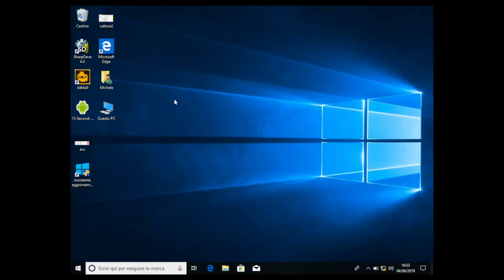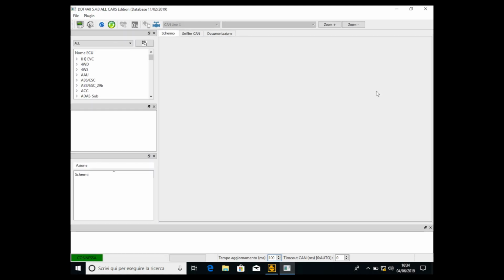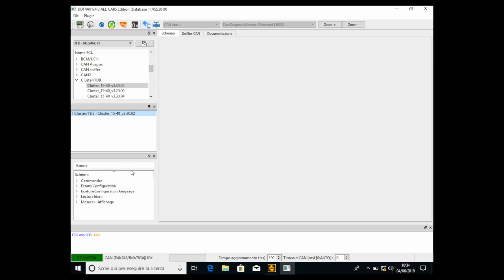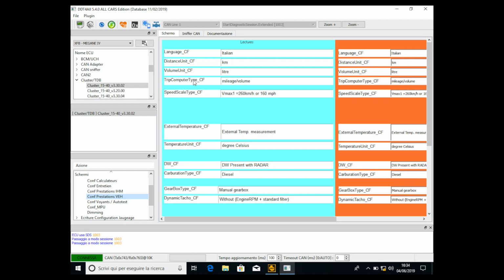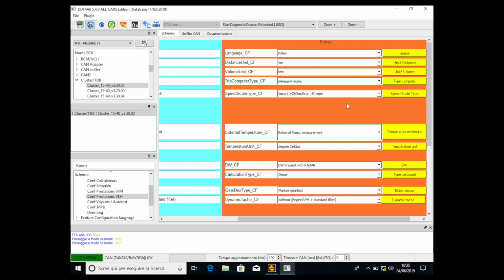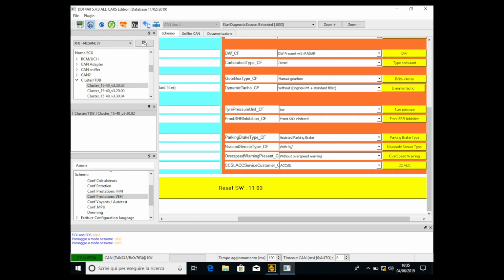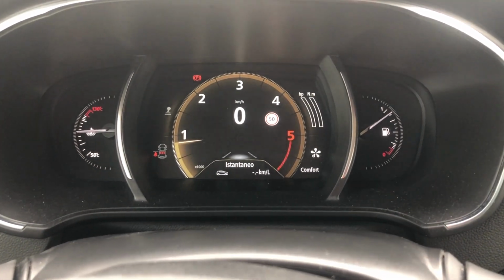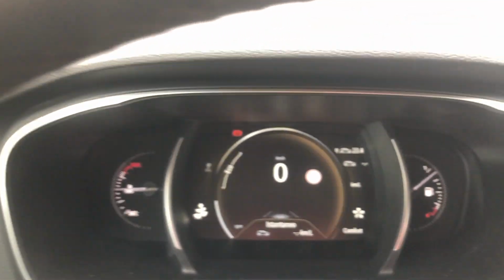Fuel Consumption Unit Change DDT4ALL in Renault Megane Dashboard - Km/L Activated!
⚠️⚠️ NEW OBD 2 INTERFACE TO USE ⚠️⚠️

Guys Important: USE THIS OBD 2 INTERFACE INSTEAD THAN THE ONE I MENTIONED IN VIDEOS. THEY “MODIFIED” IT AND NOW IT NO LONGER WORKS WITH DDT4ALL. USE THIS ONE, IT’S 100% OK 👉🏻

Hi guys,

in this short video we’re going to see how to change with DDT4ALL the Fuel Consumption unit displayed in the dashboard and in the R-Link 2 menu of ours Renault cars.

Mine is a Renault Megane, but the procedure will work also for all Renault models who have the same digital dashboard.

Procedure is very very easy, just remember to do the Reset SW of the dashboard, otherwise this mod won’t work!

This procedure will work also if you have a Renault Kadjar, a Renault Megane Sporter, a Renault Koleos, a Renault Scenic and all other Renault who have this dashboard.

Don't forget to watch all DDT4ALL Tutorials Playlist (updated every week!)

Here where to download the latest version of DDT4ALL (includes the database with ALL the ECUs)

And here you can buy the OBD interface i use